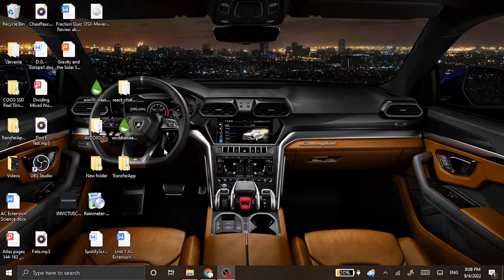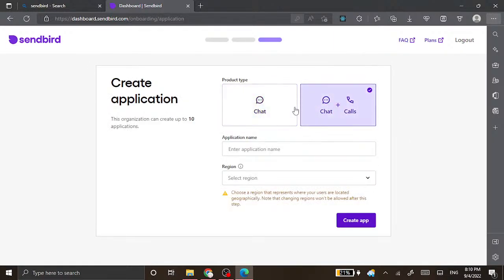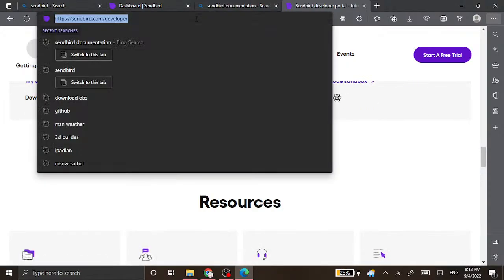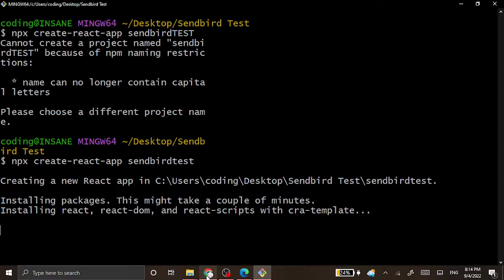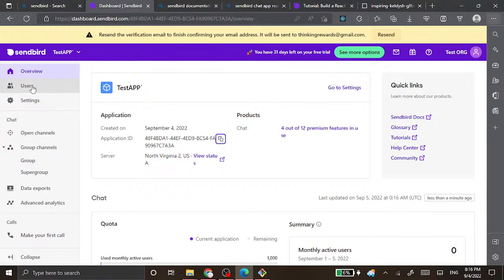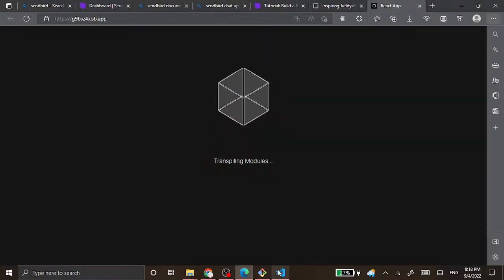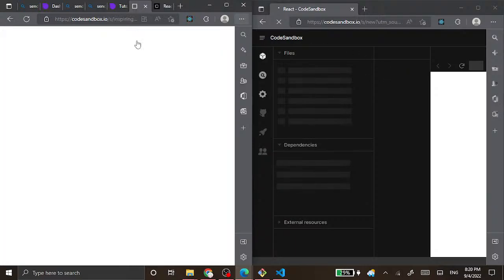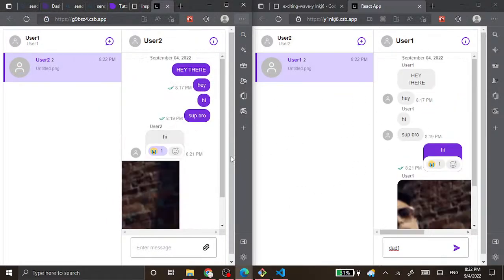Sendbird SDK implemented in ReactJS